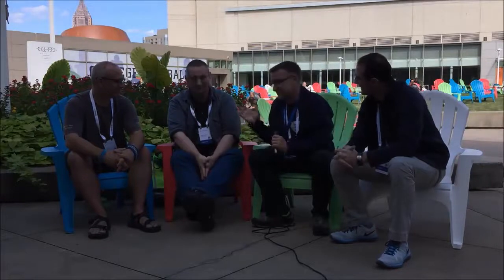MVP Chalk Talk at Ignite 2016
At the last day of Ignite I got 3 other MVPs (Philip Elder, Didier Van Hoye, Charbel Nemnom) to talk about their conference experience. I also ask all of them to talk about two features in Windows Server that they like allot.